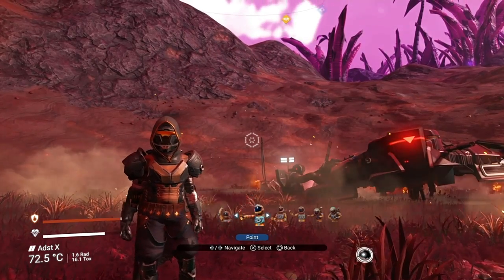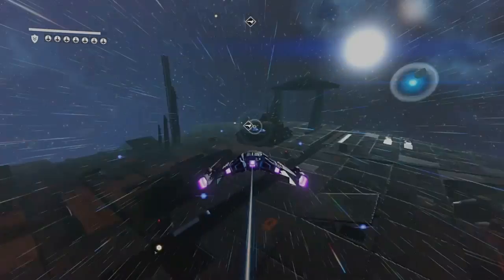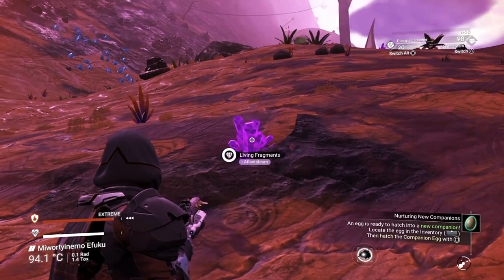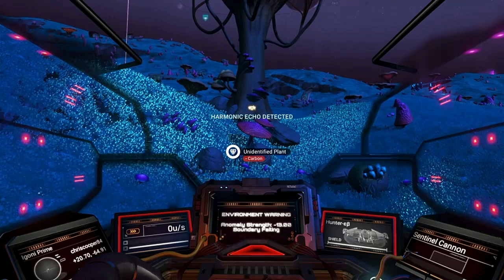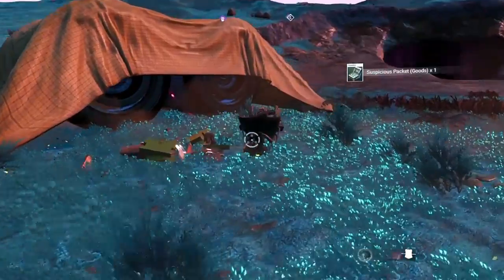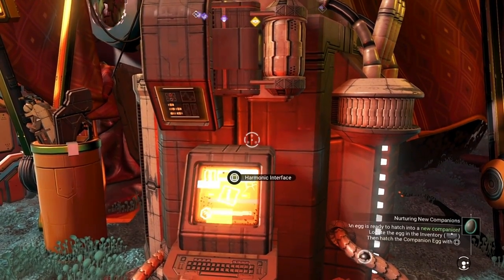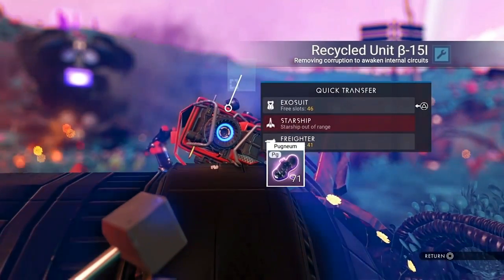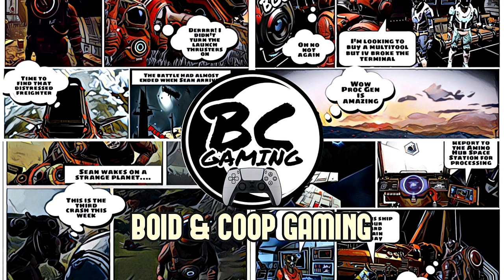No Man's Sky Interceptor How To Unlock All New Tech, Weapons And Ships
Maxime Ruby, Randy Davis, Joe Dilks, Aki Norev, Sumpfmarie, Maverick, Berry Swingslow, Skengbiscuit, Mike, Amanda Kulp, Fantasy Fountains and Hooked up Fish Decor, Creative Juice'z, Jedi36, Grover Monster, joej4164 - Gumbo, Phil Sinclair.